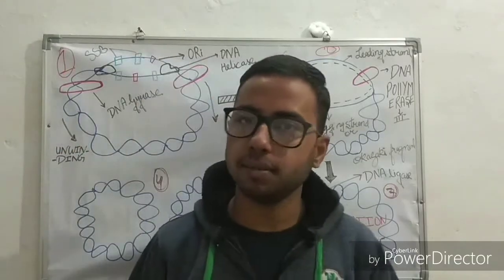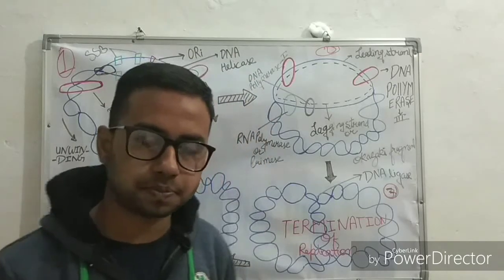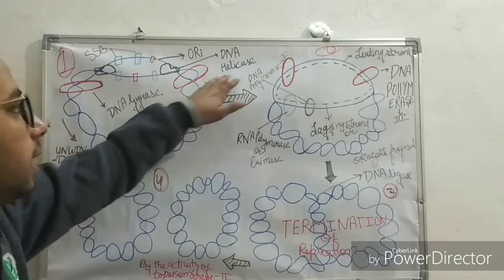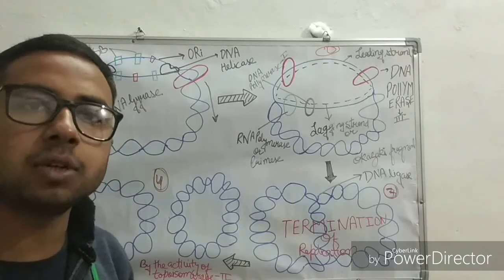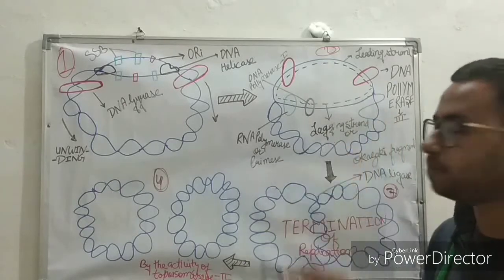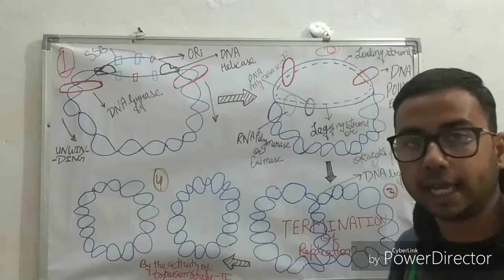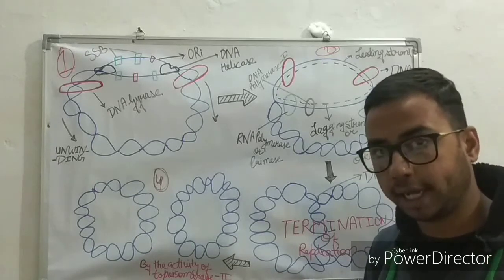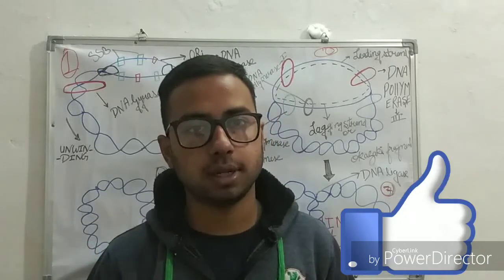DNA replication in Prokaryotes | initiation elongation and termination | plasmid replication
hello , my name is#AAGAM SINGH SISODIYA and in this video you are going to learn how prokaryotic organisms replicate there DNA in a very simple and  Diagrammatic explanation of DNA REPLICATION IN PROKARYOTES which includes all the point in a briefly summerised manner that will definately help you to understand the topic and score good marks in exam,I hope this video is helpful for you ,I you like the video then subscribe 🤔 the channel for more videos .